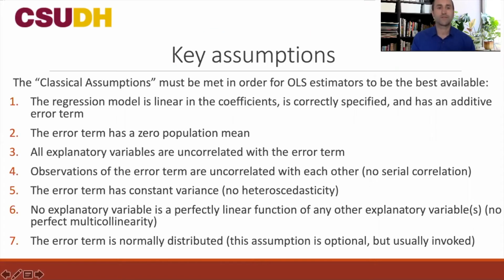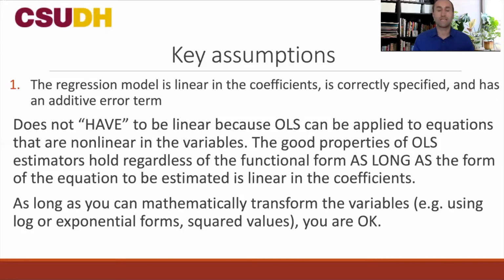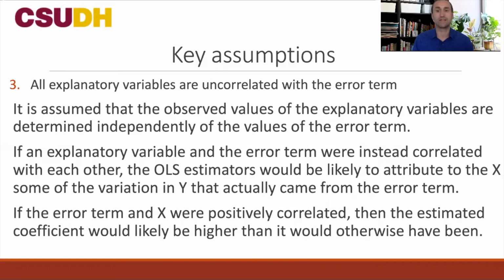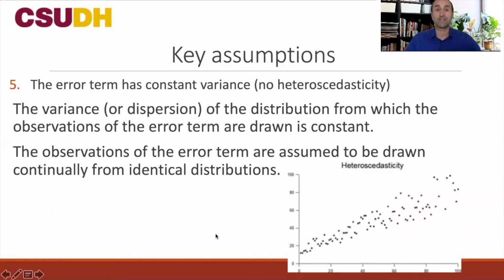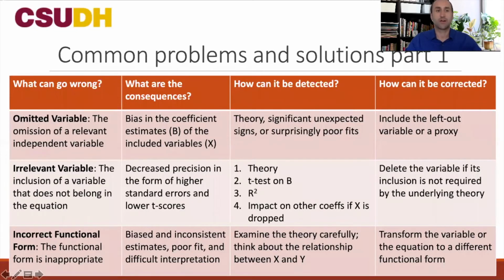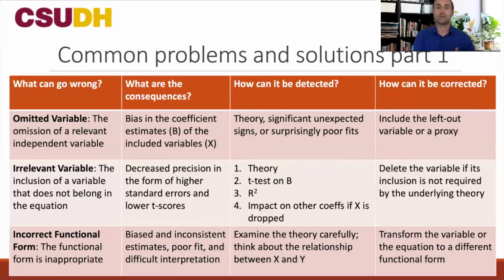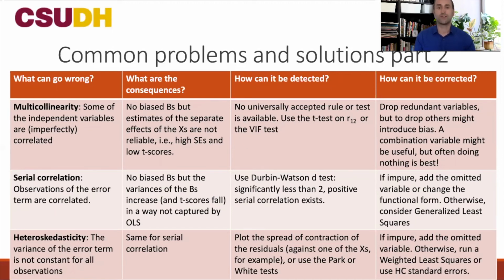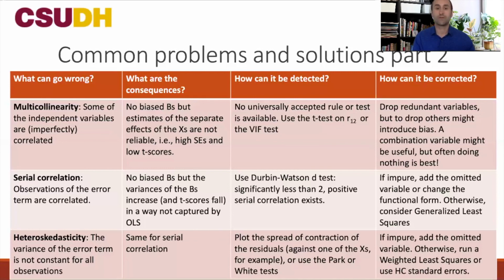506 Multivariate Part 2 Final